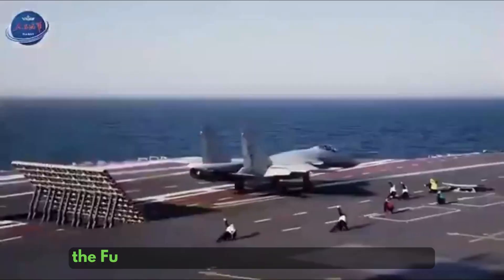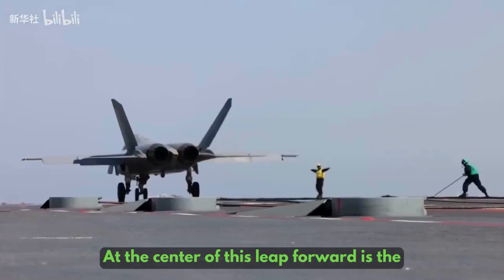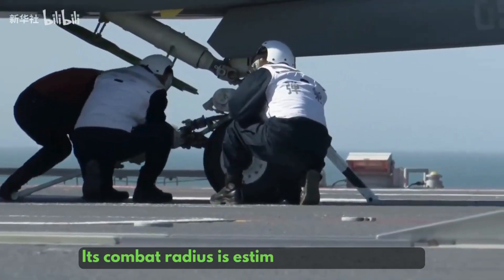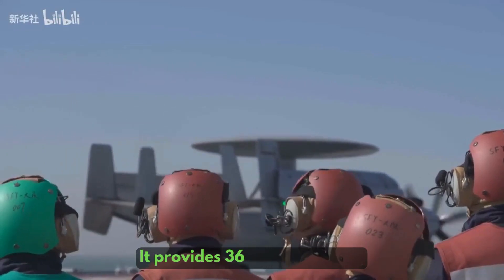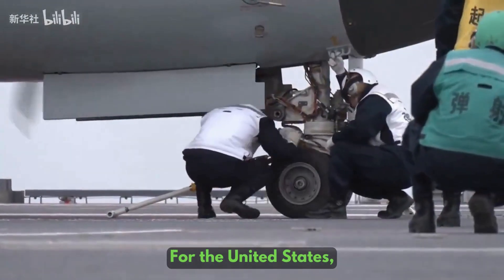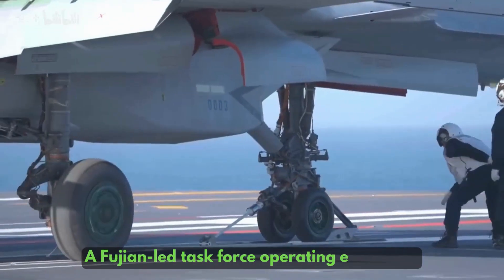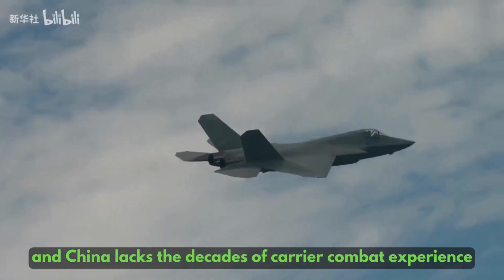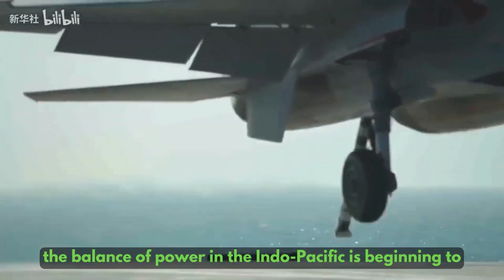Fujian Aircraft Carrier's Catapult Launches J-35 Stealth Fighter & KJ-600 AWACS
China’s Fujian aircraft carrier, the nation’s first to use an electromagnetic catapult system, has successfully launched the J-35 stealth fighter, the J-15 fighter jet, and the KJ-600 AWACS aircraft. This marks a historic leap for the People’s Liberation Army Navy, signaling a new era of power projection at sea.

The J-35 stealth fighter is designed to rival America’s F-35, boasting advanced stealth features, long-range strike capability, and modern avionics. Meanwhile, the KJ-600 airborne early warning aircraft brings unmatched surveillance and battle management, similar to the US Navy’s E-2D Hawkeye.

This test not only demonstrates China’s growing naval power but also poses serious challenges for the US and Taiwan in the Pacific. With Fujian entering service, the balance of power at sea could shift dramatically.